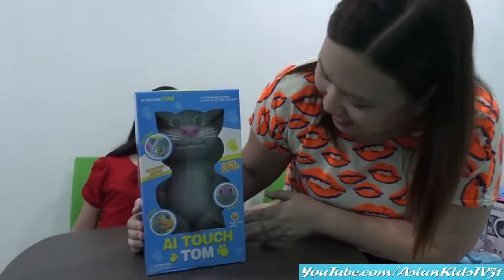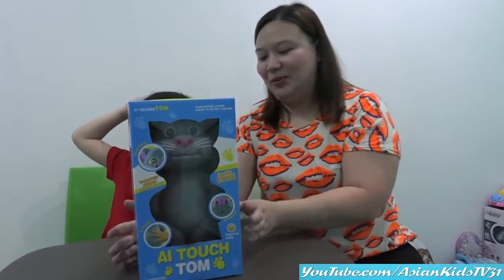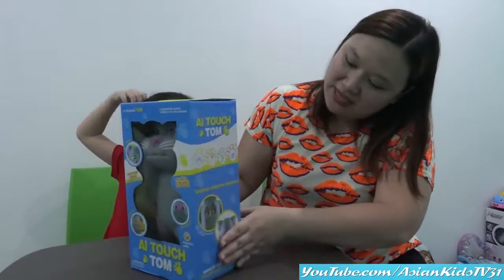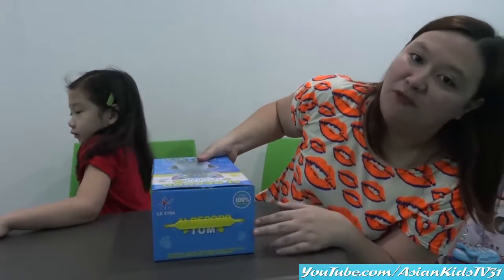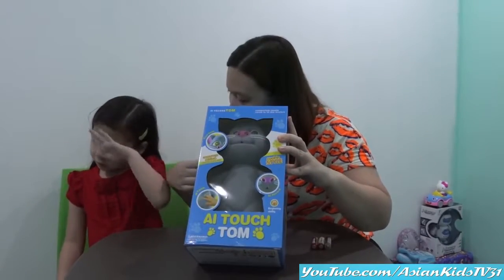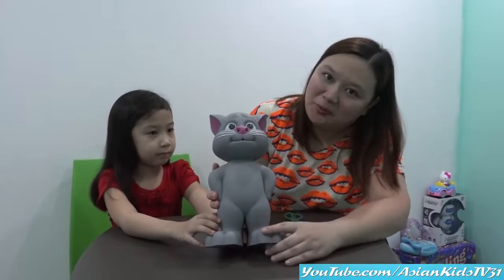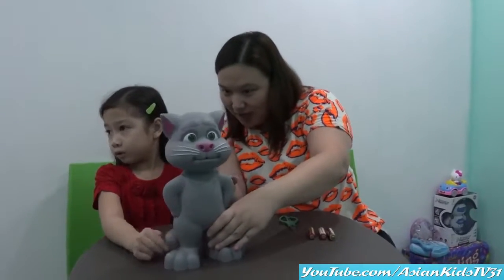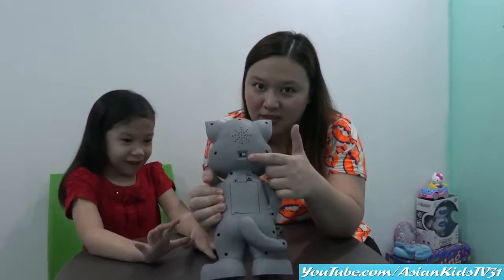An Animal Pet Toy: A Cat! Talking TOM Unboxing and Review